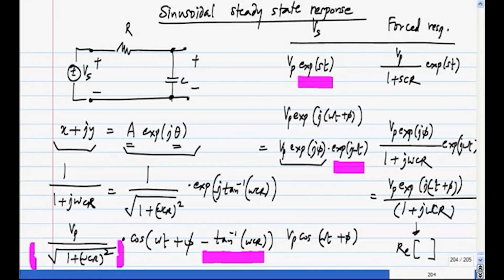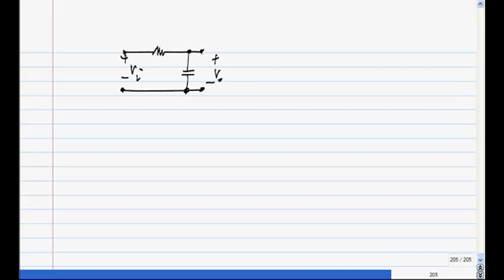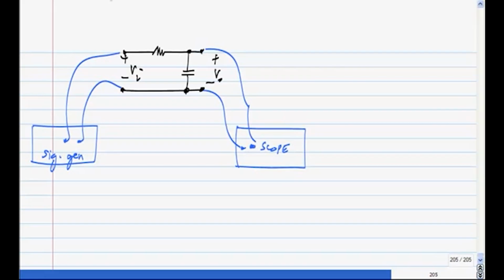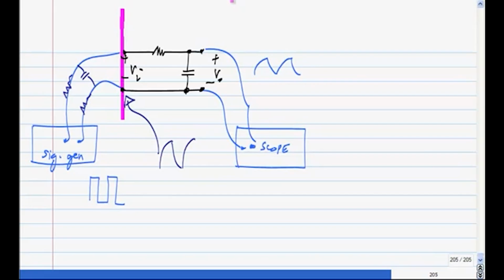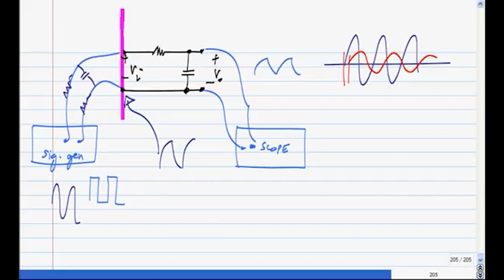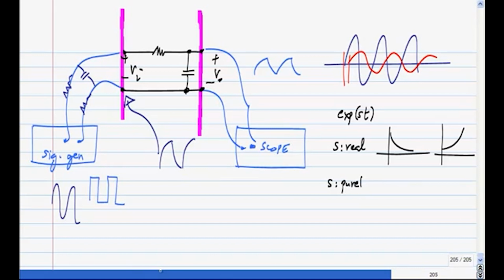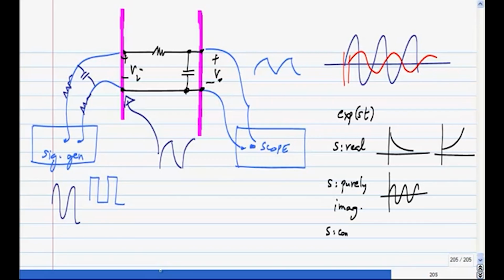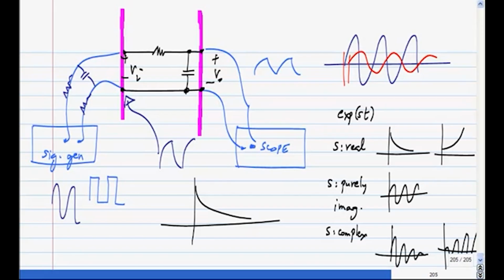WHY ARE SINUSOIDS USED IN MEASUREMENT?